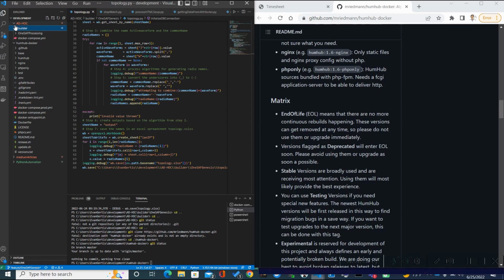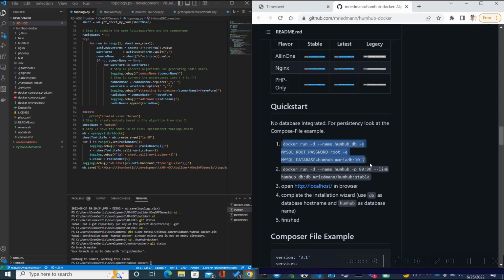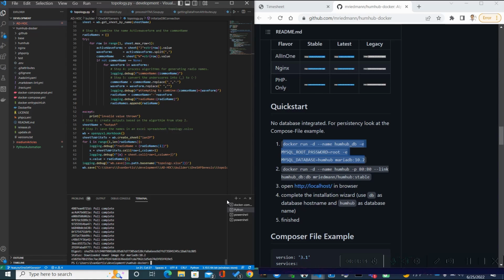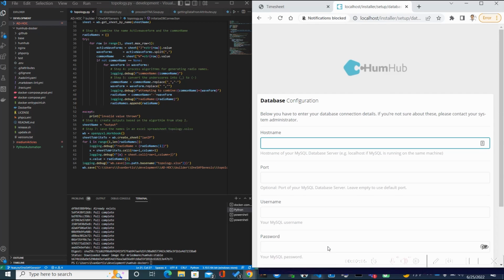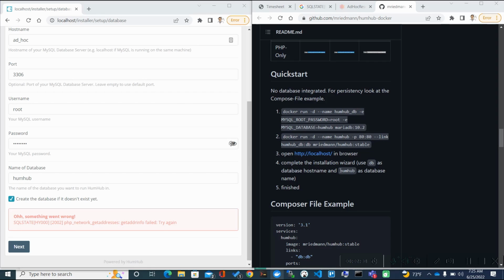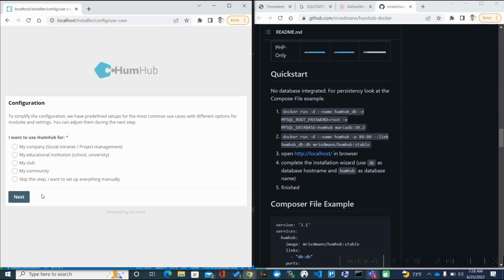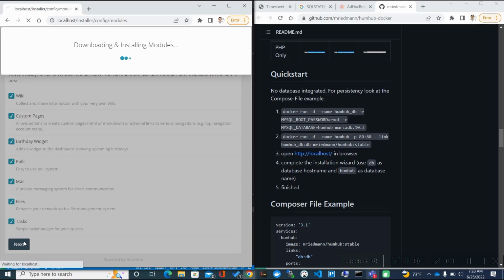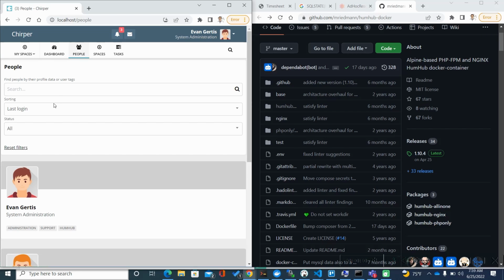How to get started with HumHub in less than 6 minutes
In this video you'll learn how to get an entire social media platform spun up in less than 6 minutes.